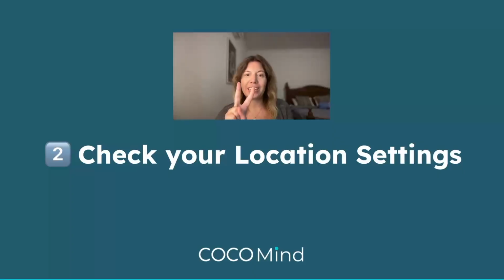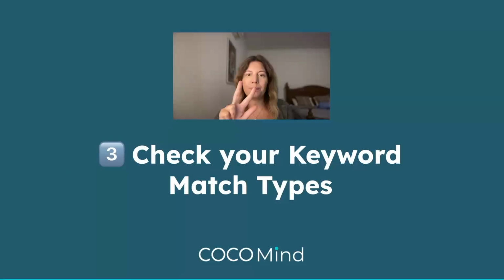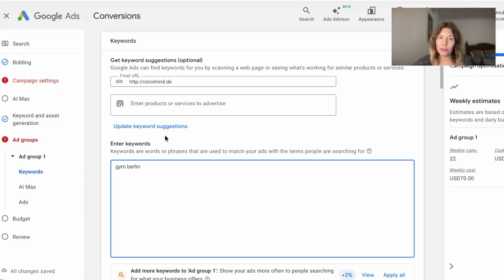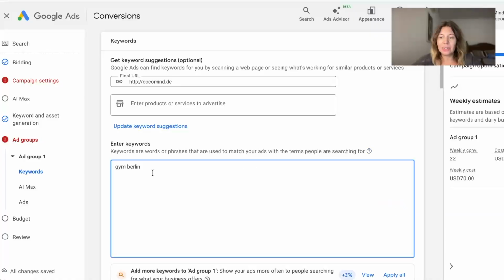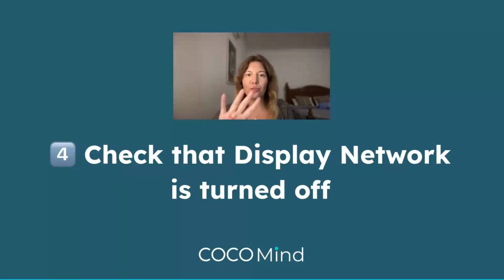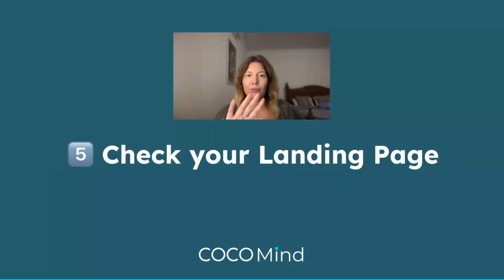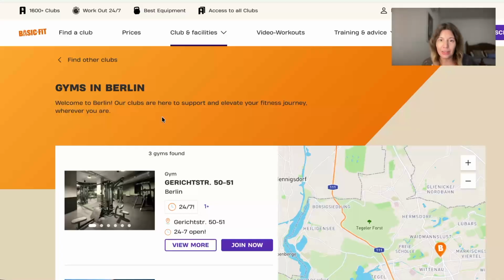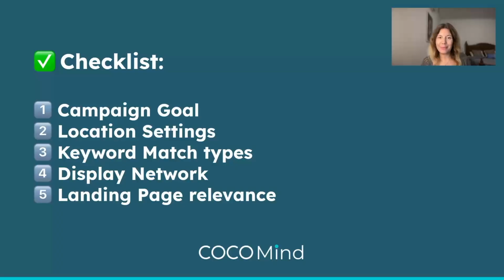5 Things to Check Before Launching a Google Ads Campaign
Before you click “Publish” in Google Ads, make sure you check these 5 critical things:
In this beginner-friendly video "5 Things to Check Before Launching a Google Ads Campaign", I walk you through a simple checklist that can help you avoid common mistakes and wasted ad spend from day one.

In this tutorial, you’ll learn:
 • What campaign goal to choose
 • Why location settings matter more than you think
 • How keyword match types affect performance
 • Why you should double-check the Display Network setting
 • Why your landing page can make or break your results

This is a quick and practical checklist video designed for beginners who want to launch their Google Ads campaign with confidence.
If you’re new to Google Ads, this simple pre-launch check can save you money and frustration.

GoogleAdsTips GoogleAdsChecklist